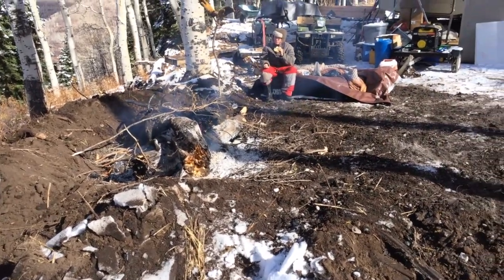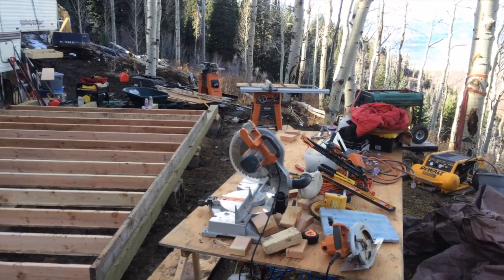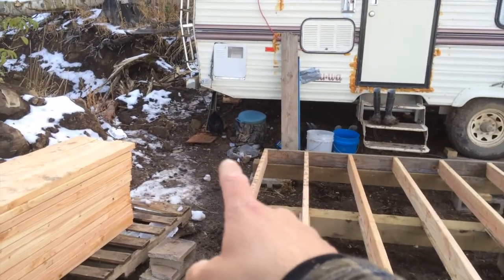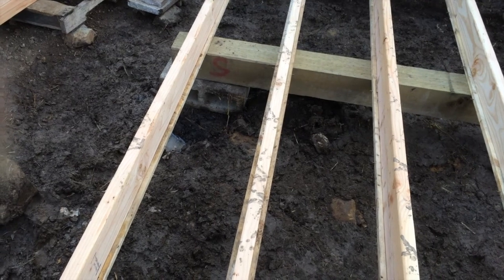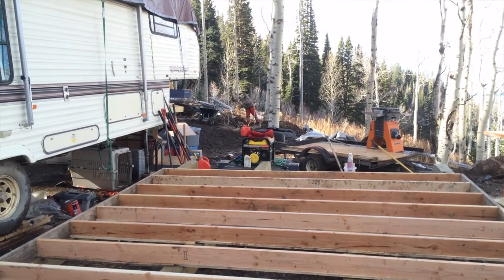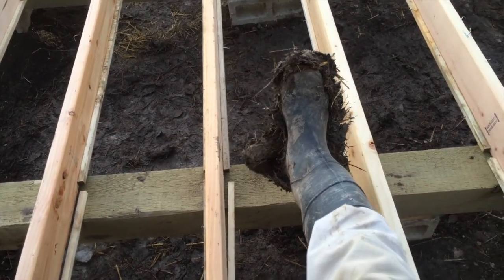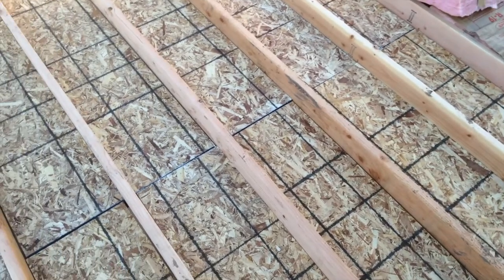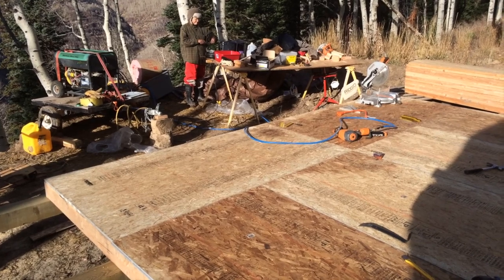Trailer Entryway - How to make a sub-floor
We were tired of being cold in our trailer, and decided to make an "entryway" for the trailer. We will be having a wood stove in the entryway, that will be connected to the trailer, and heat it up as well.

In this part I show you how I made the sub-floor for the entryway.

Back to Nature Living is dedicated to share and teach about the “back-to-nature lifestyle”. On this site you will find ideas, recommendations, sharing of expertise and experience…everything to help like-minded people to get things to consider in their own walk in life.